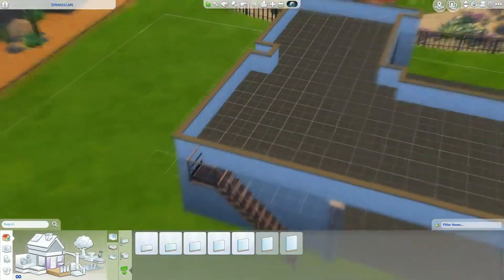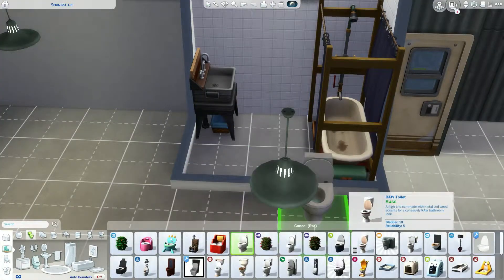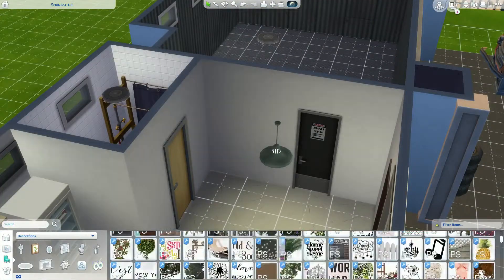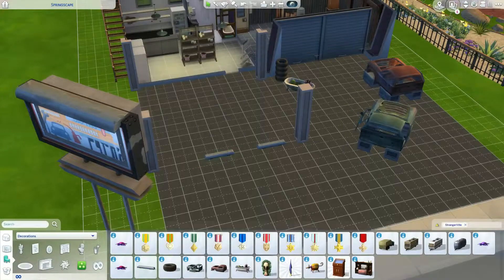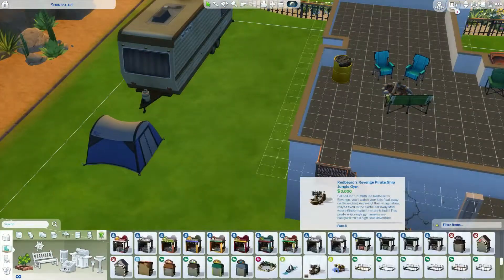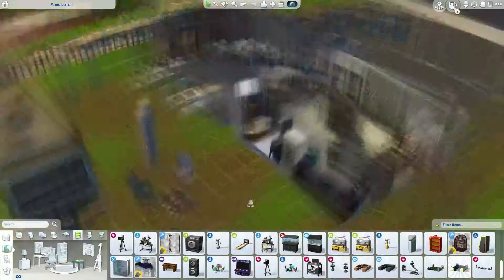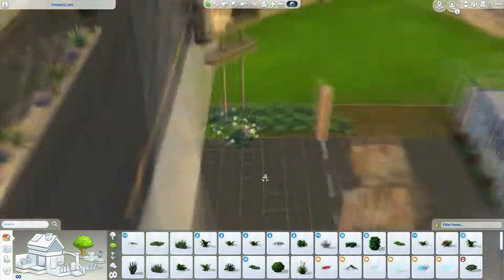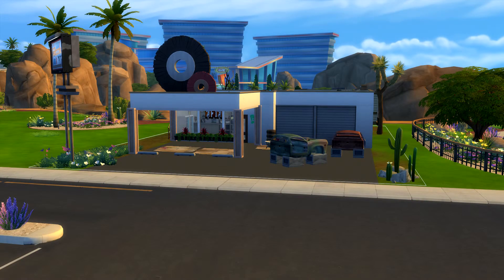Springs Auto Repair Shop | ☢️Bordersims Build Series (Part 1)☢️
Welcome to my new Sims 4 build series where I'm building a load of Apocalyptic themed lots for a future playthrough dubbed Bordersims.

All builds will be under the Bordersims on the Gallery when they're available to download.
Any CC used will be linked as well to download.

I have an e-book self-published on Amazon, buy The Strange Secrets of Dunbrook Academy

Don't forget to like, comment, and subscribe to Ripley Gamer for more gaming content and feel free to message me with recommendations and suggestions for Let's Plays and Opinion Piece content.
Also make sure to hit that little bell button and keep track of when my videos go live.

Outro: Haunted by Shirk

A Big Thanks To My Patrons:
🦊Lord Mitch🦊James Bevan🦊